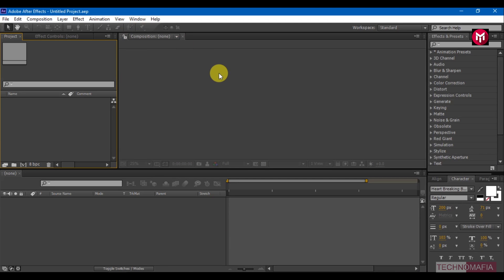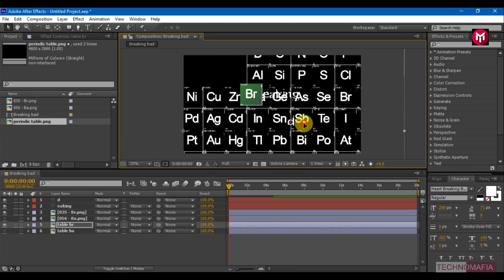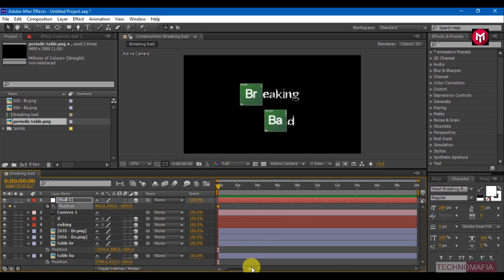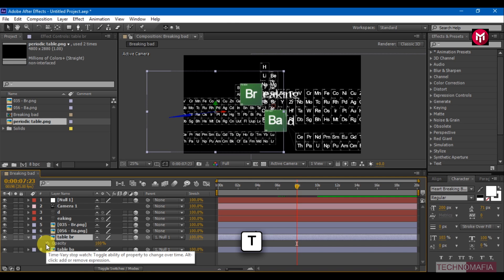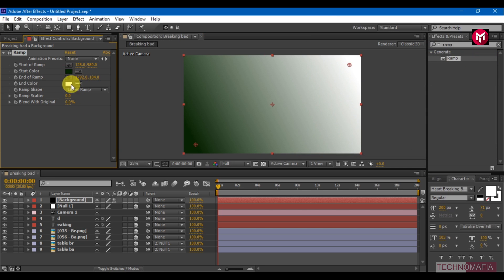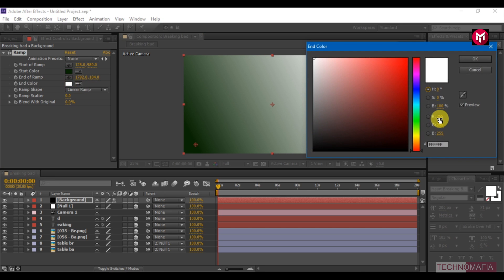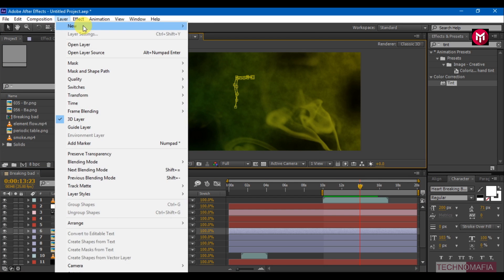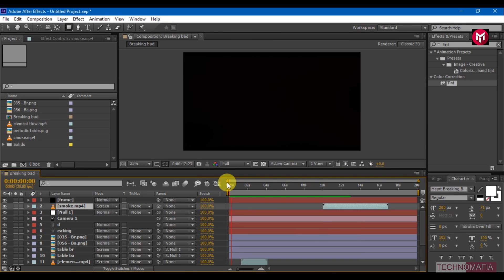Breaking Bad Cinematic Intro In After Effects | After Effects Tutorial - No Third Party Plugins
Breaking Bad Cinematic Intro In After Effects Tutorial

Hello friends, this animation tutorial is about Breaking bad crime drama television series intro.
In this tutorial we are going to create Cinematic intro Animation in After Effects.
It is the Simple Way to make intro animation in after effects without the use of any third party plugin.
To make this intro you will need you your brand name and elements from the periodic table.
You can create this project in a couple of minutes, All required files can be downloaded from below link you can use this project as an intro animation in after effects or as a logo reveal animation in after effects.

In this year 2018, we are going to work on lots of new and exciting tutorial completely in after effects.

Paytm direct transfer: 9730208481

FAQ?
how to make breaking bad intro in after effects??
how to make the logo reveal breaking bad intro in after effects?
how to make cinematic logo reveal in after effects?
how to make the fast trailer in after effects?
how to make fast text intro in after effects?
how to animate text intro in after effects?
how to make cinematic trailer title animation in after effects?
how to make cinematic movie trailer in after effects?
how to make logo animation in after effects?
how to make the cinematic logo intro in after effects?
how to make the fast image slideshow in after effects?
how to make fast logo reveal intro in after effects?
how to make the cinematic intro in after effects?
how to make cinematic tv series trailer in after effects?
how to make logo reveal animation in after effects